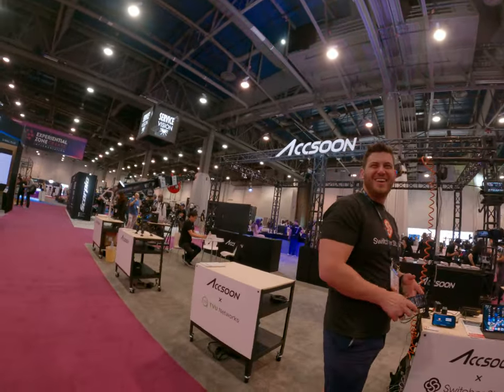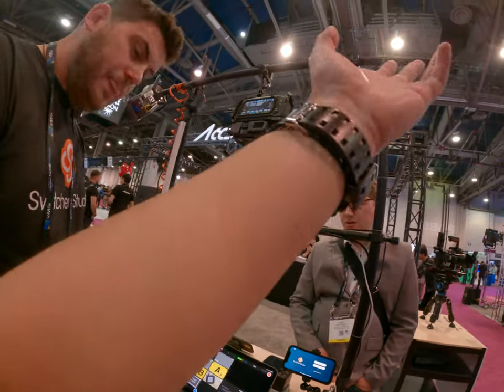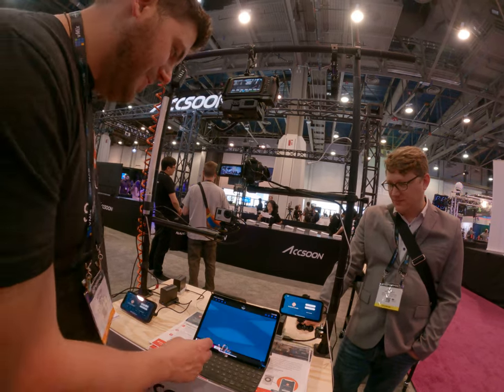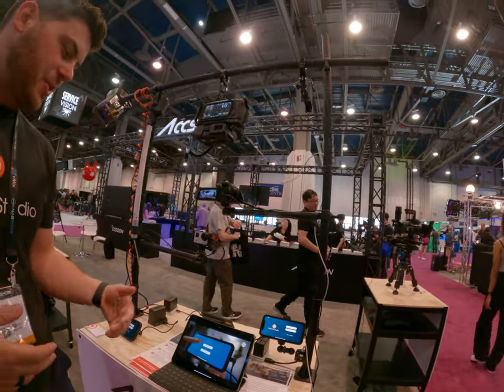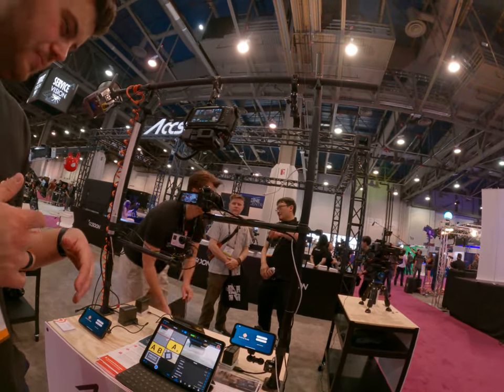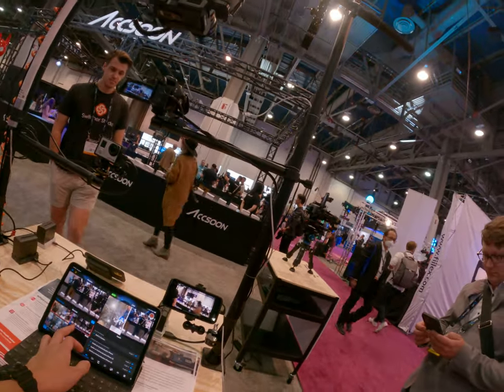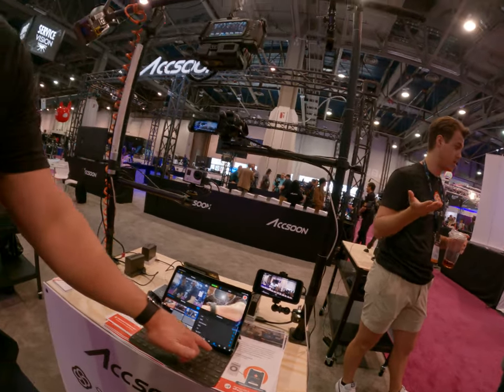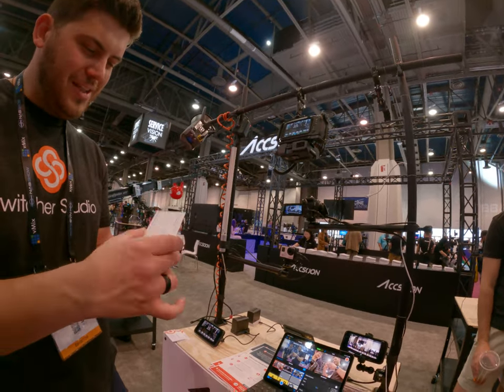This is a cool solution but it's not useful at all or maybe like need last adapter to make it work w